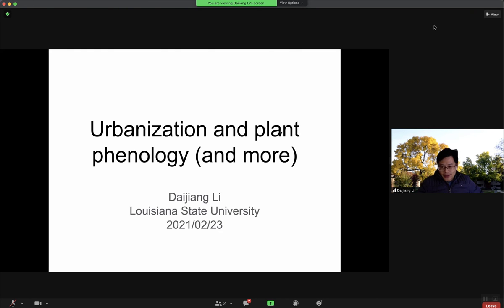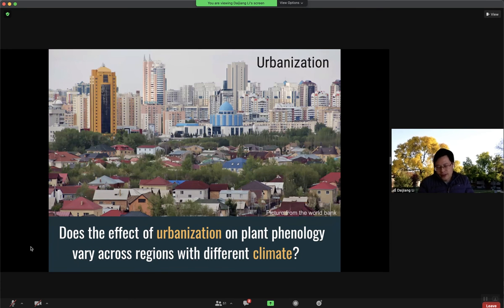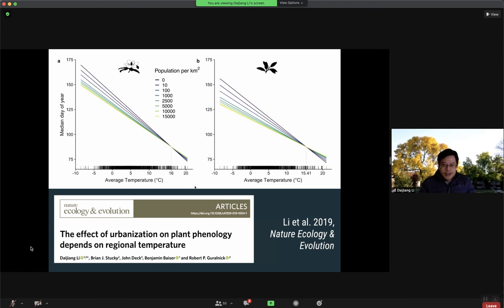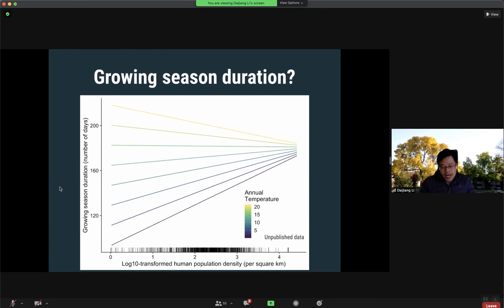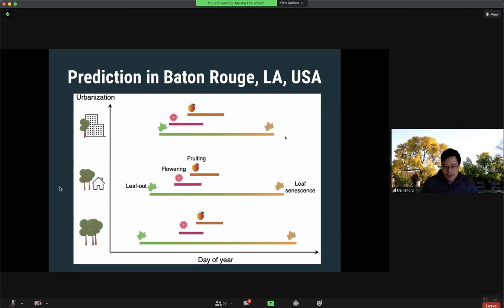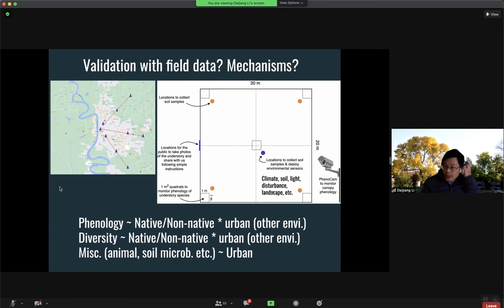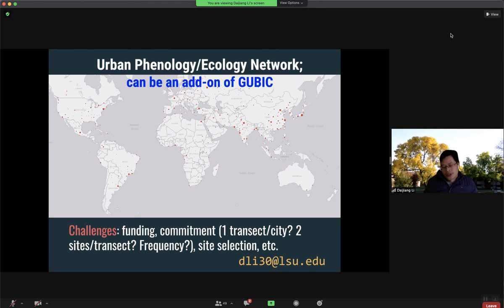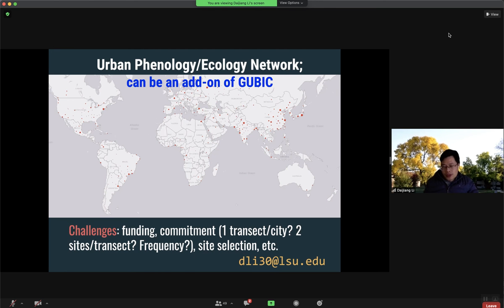Daijiang Li: Understanding effects of urbanization on plant phenology of native & non-native species